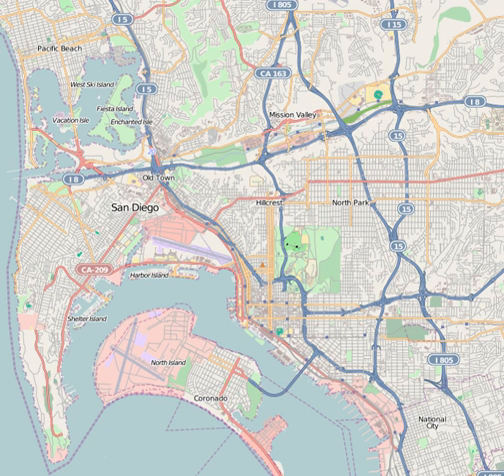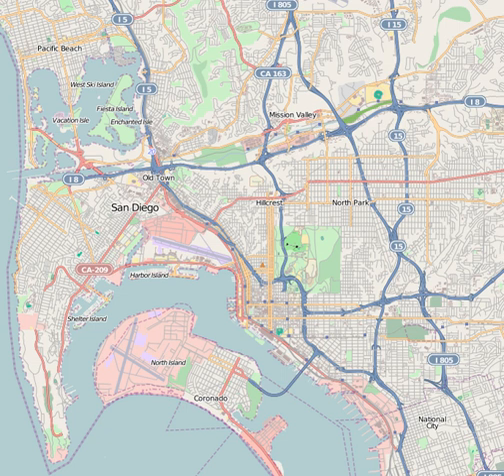Reuben H. Fleet Science Center | Wikipedia audio article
00:00:35 1 History
00:01:07 1.1 Planetarium
00:03:32 1.1.1 First IMAX Dome theater
00:05:08 1.2 Science center
00:05:48 1.3 Later developments
00:06:48 1.3.1 Heikoff Dome Theater
00:07:46 2 Museum features
00:08:36 2.1 Exhibits
00:09:42 2.2 Theater shows

- Socrates

SUMMARY
The Fleet Science Center (previously the 'Reuben H. Fleet Science Center') is a science museum and planetarium in Balboa Park, located in San Diego, California. It is at the east end of the El Prado Drive walkway, next to the Bea Evenson Fountain and plaza in central Balboa Park.Established in 1973, it was the first science museum to combine interactive science exhibits with a planetarium and an IMAX Dome (OMNIMAX) theater, setting the standard that most major science museums follow today.